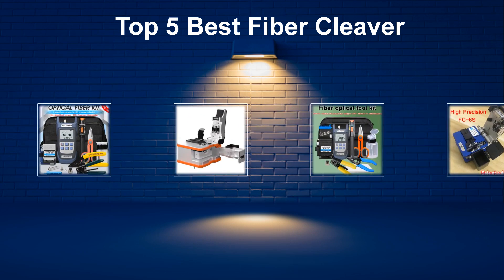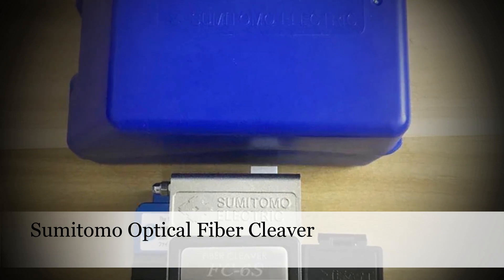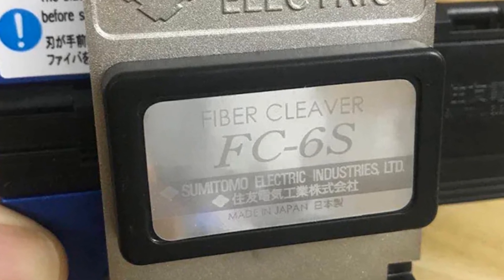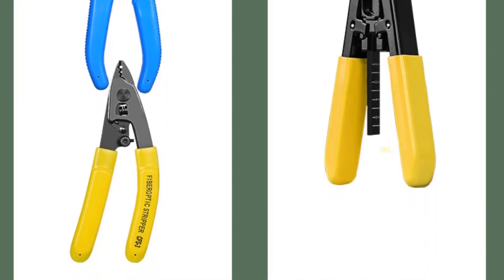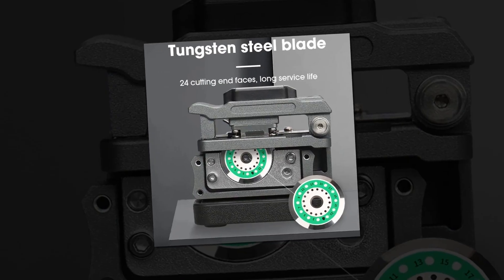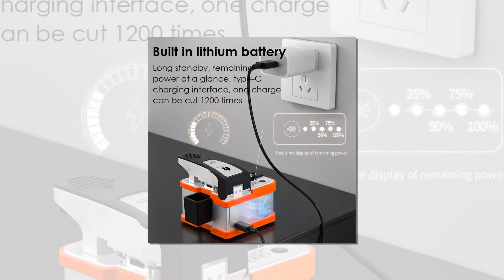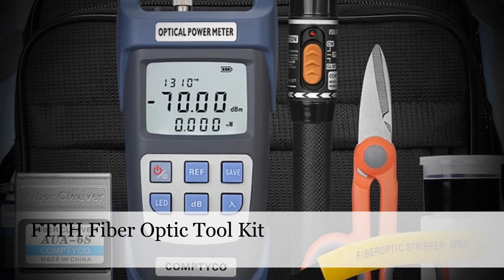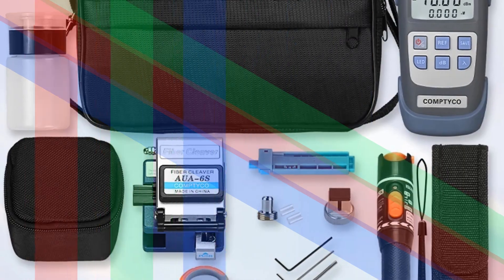Best Fiber Optic Cleaver: Top 5 Best Fiber Cleaver In 2024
Today's video, I will explain to you the TOP 5 Best Fiber Cleaver Guides & Review In 2024. I think you will be satisfied to see the review list of our Fiber Cleaver.

.🙂 Fiber Cleaver From Aliexpress 🙂.

.🙂 Full Details 🙂.
5. Sumitomo High Quality FC-6S Optical Fiber Cleaver

4. Newest FTTH Fiber Tool Kit: 10mW Power Meter and VFL

3. COMPTYCO AUA-X3 High Precision Fiber Cleaver

2. GUANGYAN Q1S Fully Automatic Electric Fiber Optic Cleaver

1. FTTH Fiber Optic Tool Kit: AUA-6S Cleaver, Power Meter, and VFL

.🙂 Chapters 🙂.
0:00 Intro
0:25 Number Five
1:12 Number Four
1:58 Number Three
2:42 Number Two
3:24 Number One
4:12 Conclusion